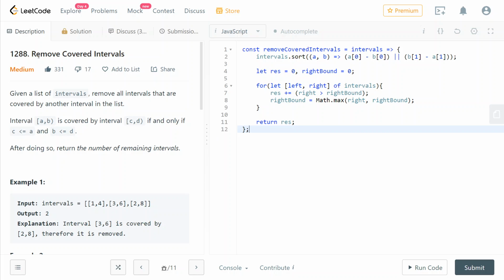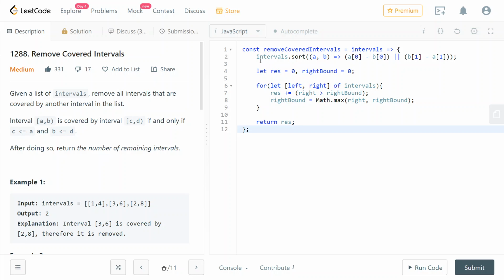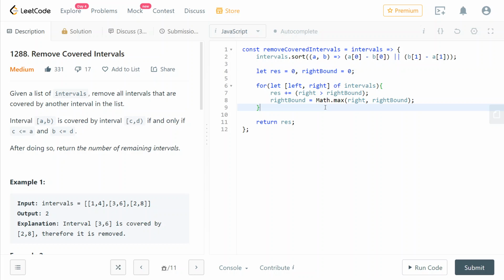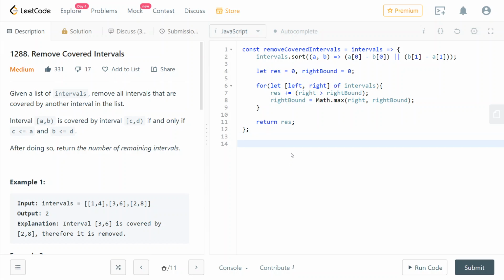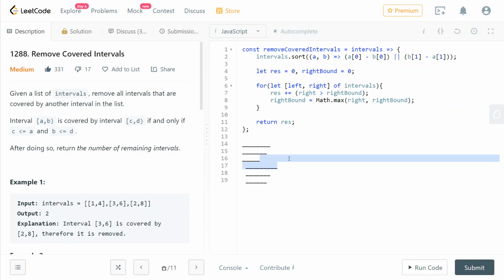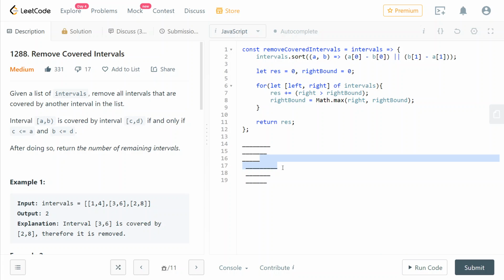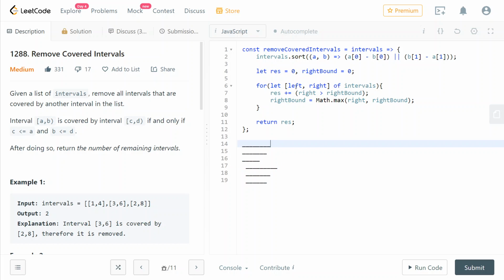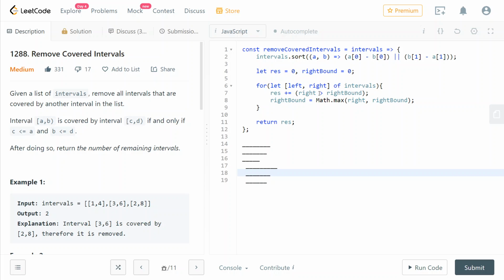LeetCode 1288. [Medium] Remove Covered Intervals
Credits to Lee215 for posting this great solution on the Discuss tab, I was only able to code the O(N^2) Solution.